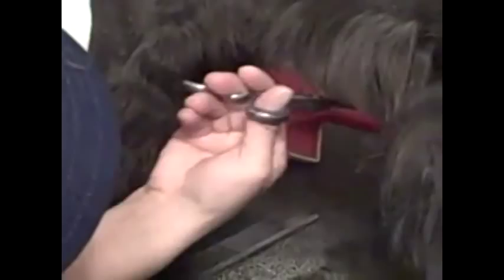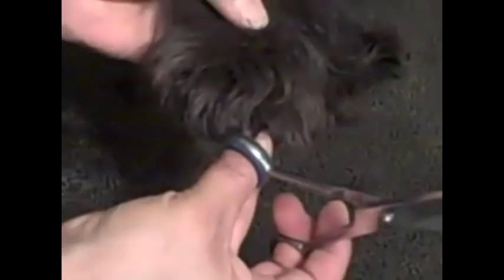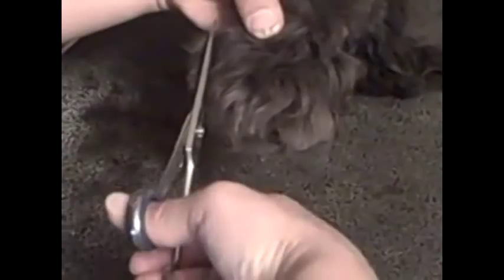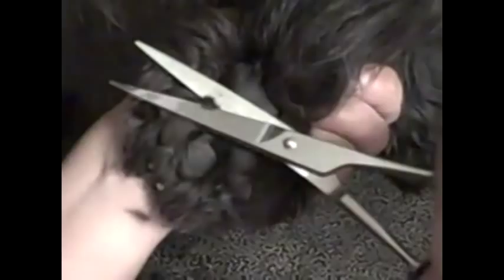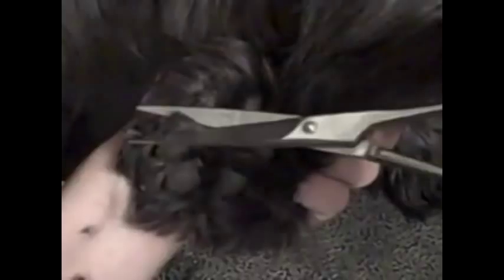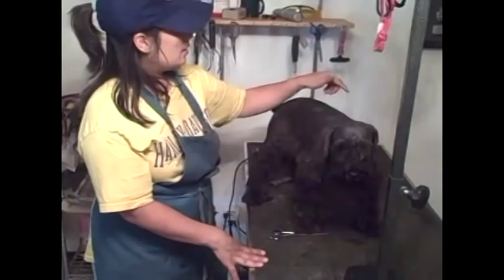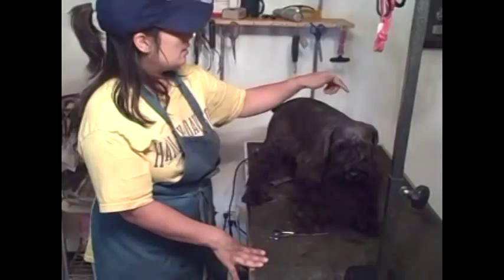Grooming the Miniature Schnauzer Part 3 of 3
Black Thunder Schnauzers show how they groom the miniature schnauzer Part 3 of 3